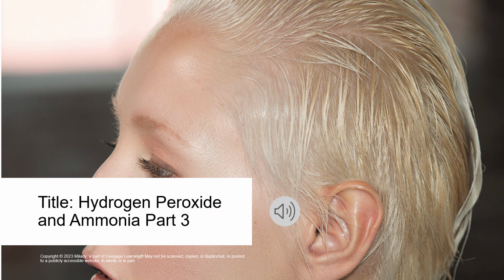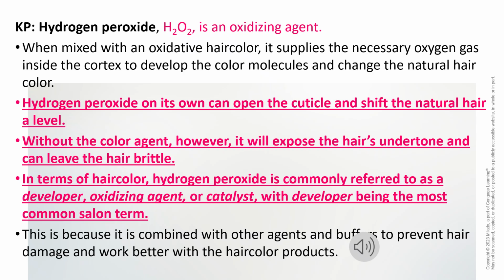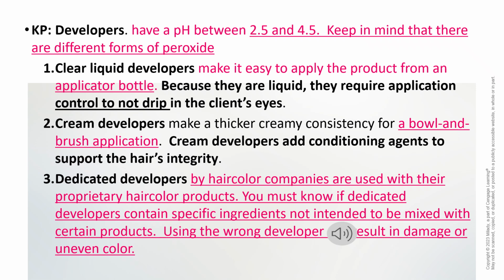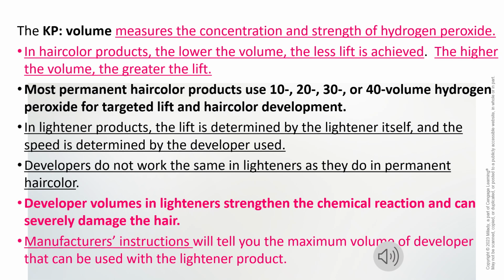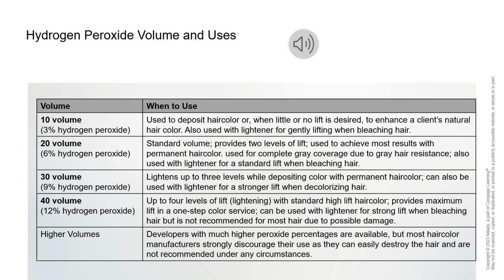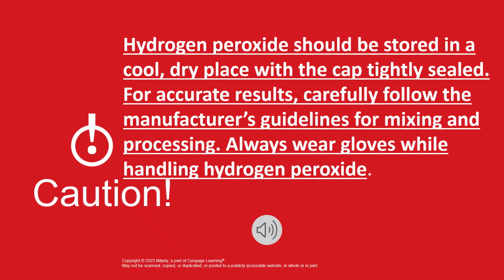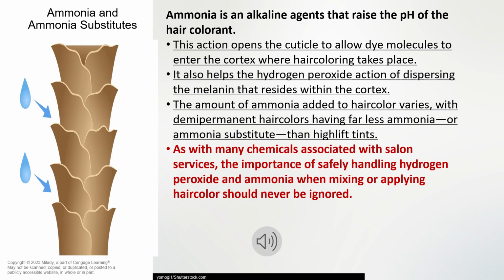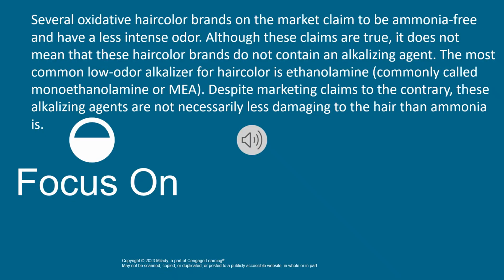Hydrogen Peroxide & Ammonia pt3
This lesson breaks down how developers (H₂O₂) work to open the hair cuticle and activate color. Students will learn about volume strengths, what each one does, and how improper use can affect results.

 List the common volumes and note what each is typically used for (e.g., 10, 20, 30, 40).